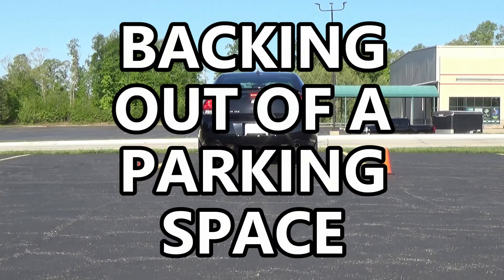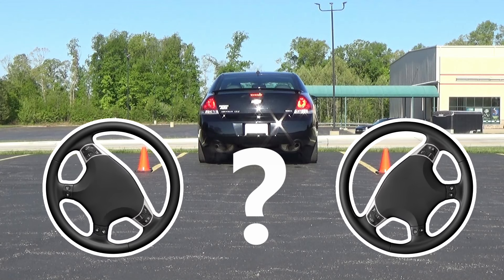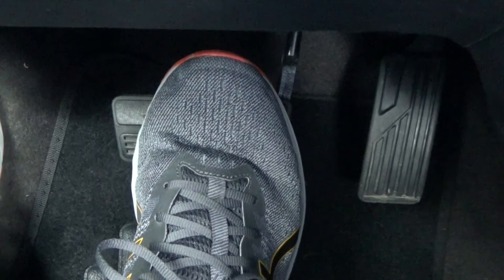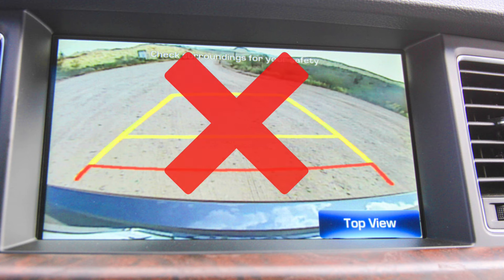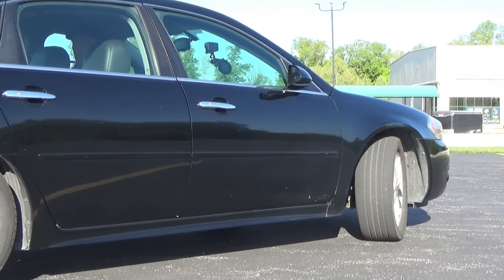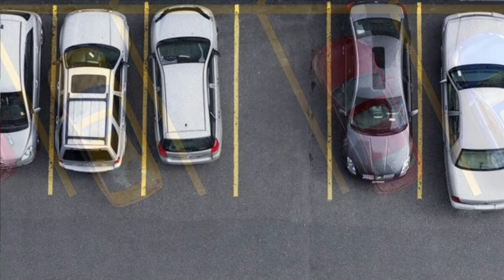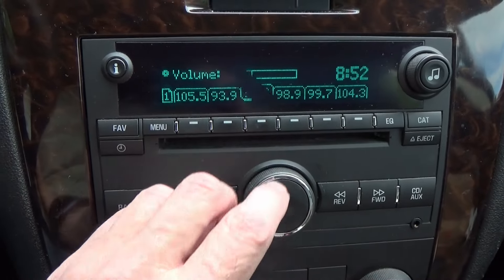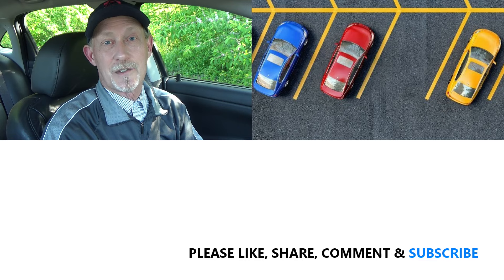How To Safely Back Out Of A Parking Space When Your View Is Obstructed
It can be enough of a challenge by itself to back out of a stall in a busy parking lot. You have to watch for pedestrians all around you, oncoming traffic in the row behind you, other drivers backing out, and many other things. But it makes it all the more difficult when there are vehicles on either side of you blocking your view. You can't see what's coming down the parking lane until your vehicle has backed out quite a ways, which makes the whole process more tense and dangerous. In this video, I give you some tips on how to safely back out of your parking space when your view is obstructed. I appreciate your taking the time to watch this video, and I hope it helps someone avoid an accident in a parking lot.